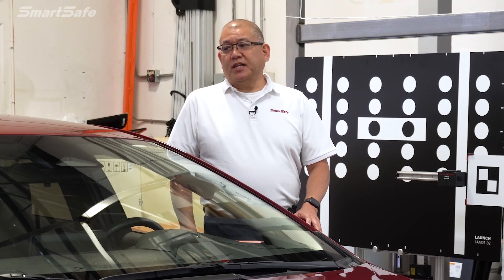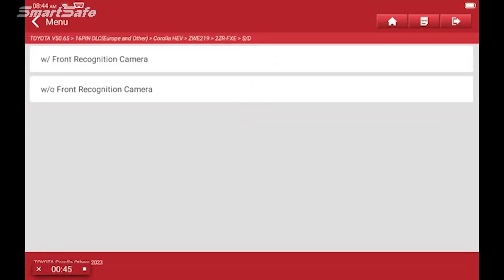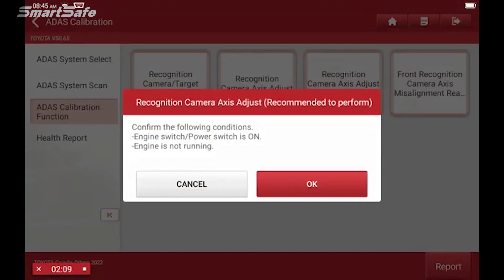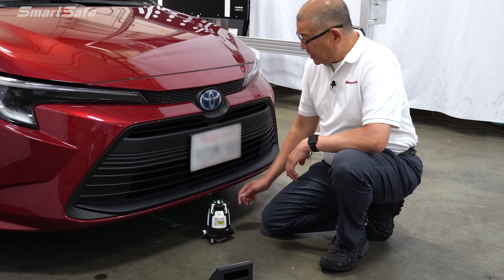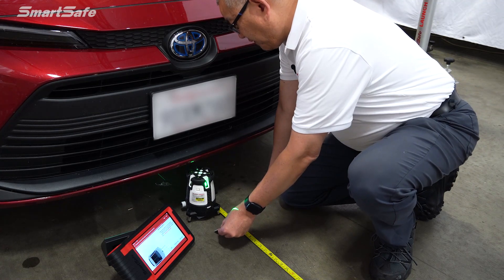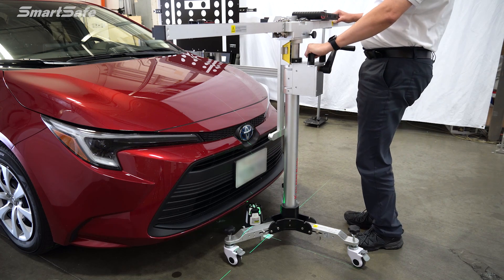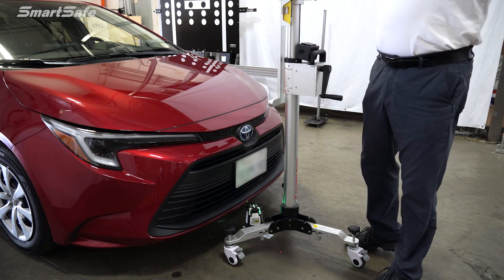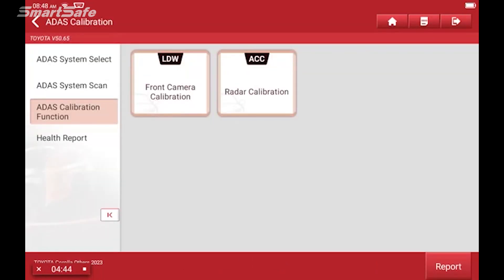Calibrating a 2023 Toyota Corolla Hybrid Front Recognition Camera using ADAS Mobile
Using the SmartSafe ADAS Mobile platform along with the iSmartLink801 tablet, calibrating a 2023 Toyota Corolla Hybrid's Front Recognition Camera for Lane Departure Warning (LDW).